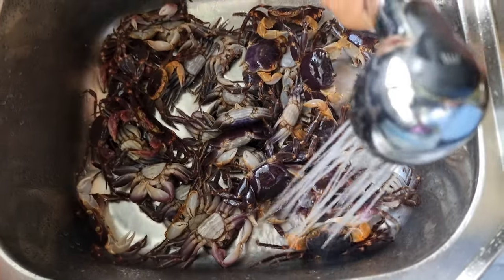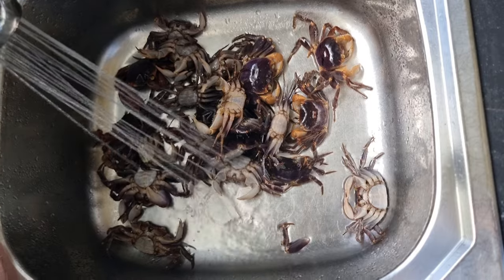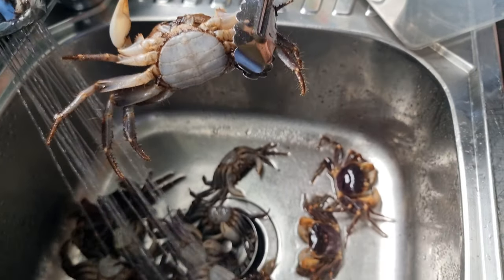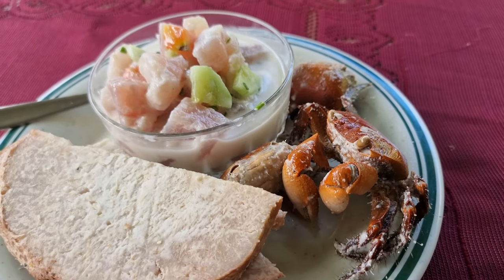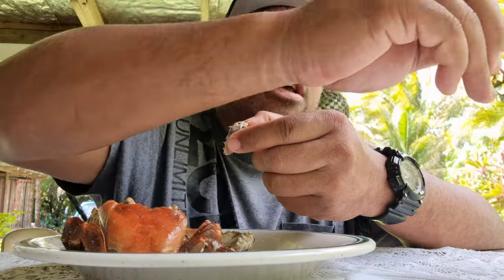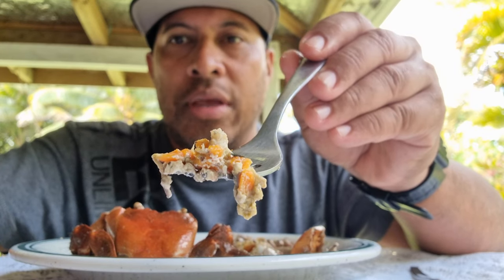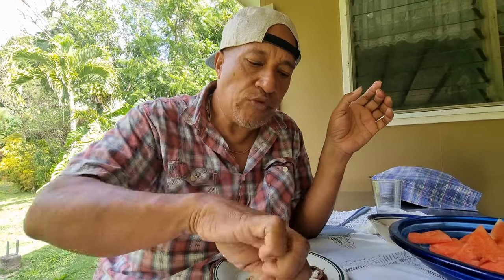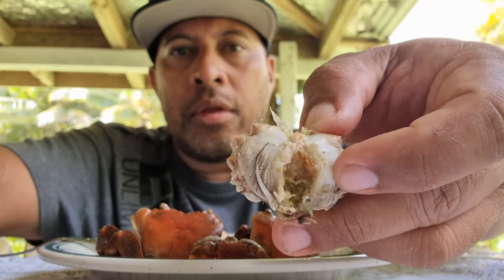Land Crabs 🦀 | Small But Tasty | For Sunday Lunch! | Kalahimu! 🦀 | Part 2 of 2!